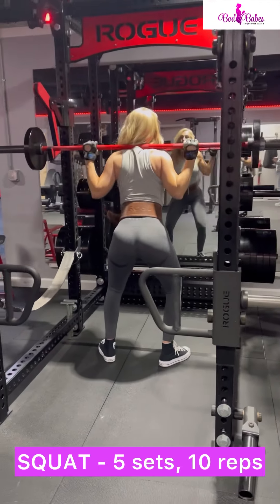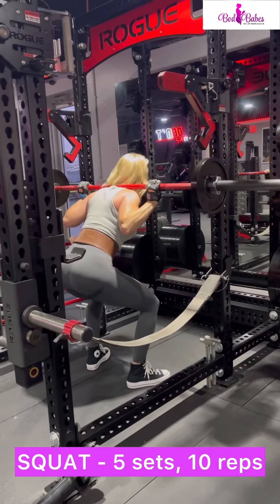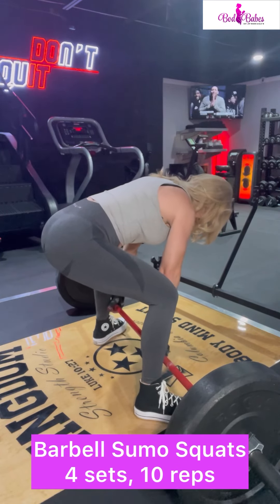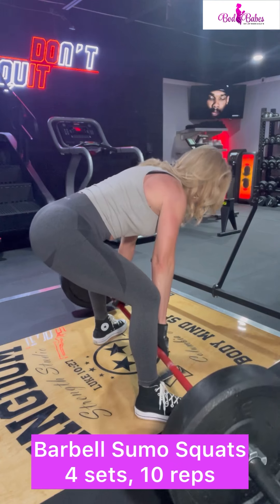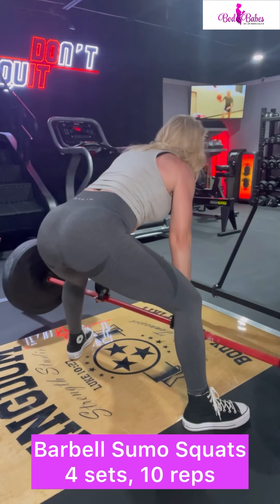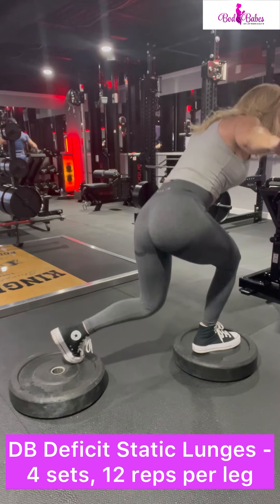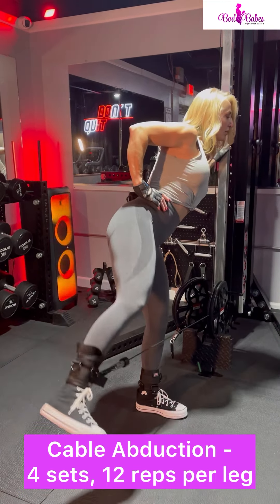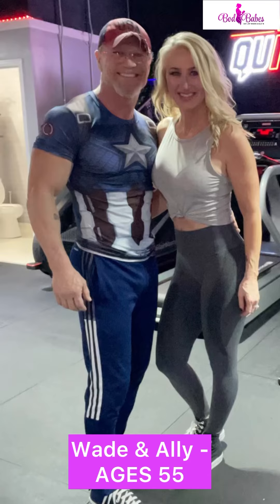How I Grew My Glutes Over Age 50!